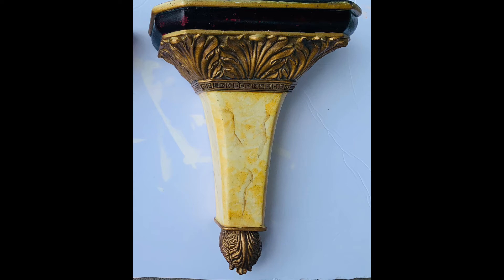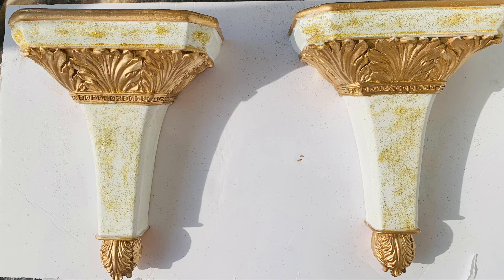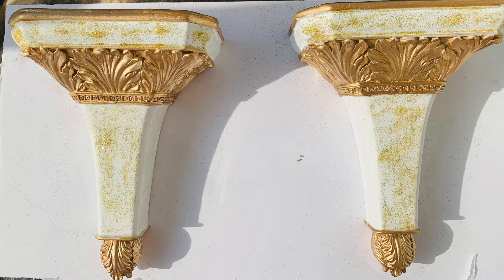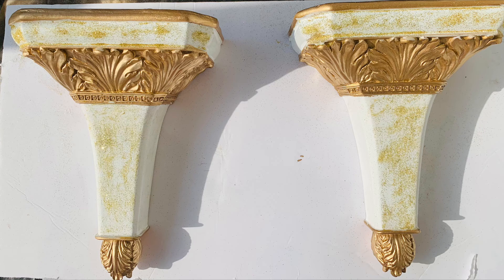Tuesday - DIY(2)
DIY projects take time in this video I share how long it took me to make this video along with a project that didn’t take much to transform. Let’s be careful to make sure we do not alter any antiques or valuables.